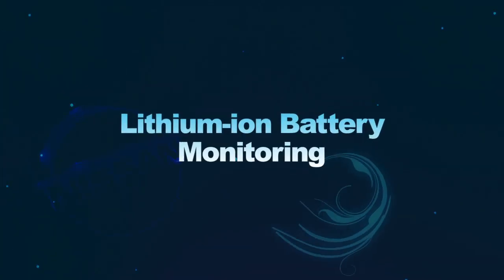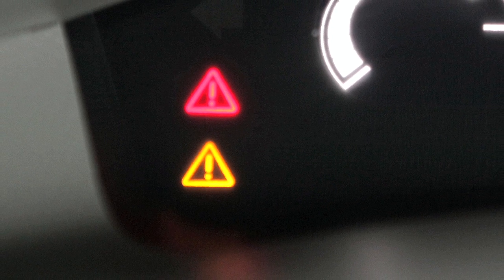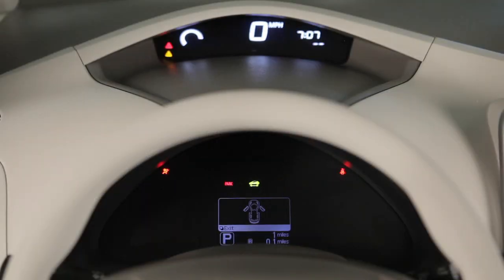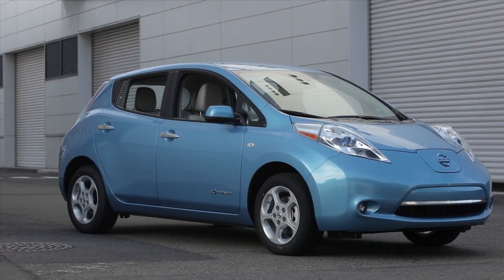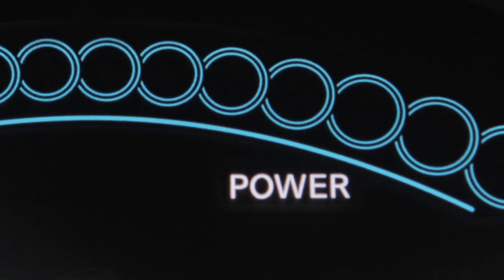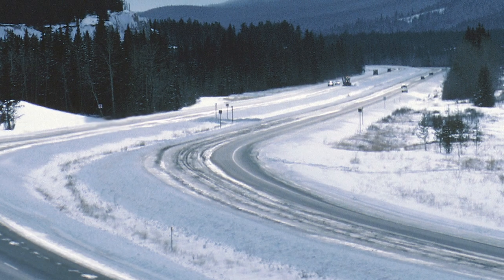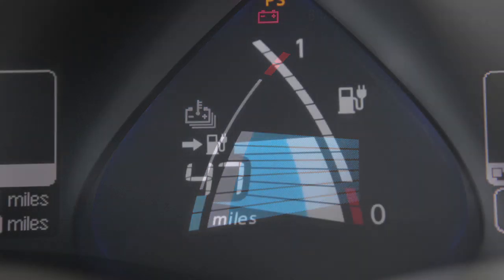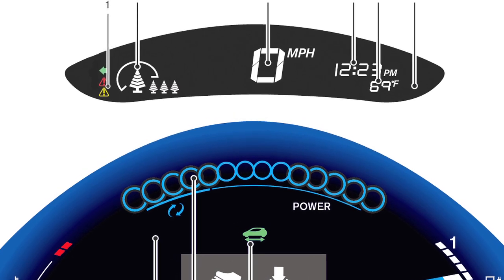2012 NISSAN LEAF - Lithium-ion Battery Monitoring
There are a variety of meters, gauges, warning and indicator lights to monitor battery status. Monitoring these displays and adjusting your personal driving techniques accordingly, makes it possible for you to minimize the energy usage in your vehicle.

Behind your steering wheel you'll see two meters. In the upper meter you'll find the Master Warning Light and the ECO Indicator. The lower meter displays the Lithium-ion Battery Temperature Gauge, Power Meter, Driving Range, Lithium-ion Battery Available Charge Gauge and the Lithium-ion Battery Capacity Level Gauge.

The Master Warning Light illuminates when any warning or indicator lights are illuminated or if any vehicle information warnings appear in the dot matrix liquid crystal display. This light may illuminate for a variety of reasons and the color of the light that illuminates depends on the type of malfunction detected. Consult your Owner's Manual for further information on the Master Warning Light and additional details on its operation.

The ECO Indicator provides you with a method for monitoring and adjusting your personal driving habits in order to reduce energy consumption and minimize energy usage in your vehicle. There are many variables the vehicle uses to calculate the ECO driving level, including: accelerator and brake pedal operations, driving conditions, traffic conditions, air conditioner and heater usage, and the traction motor's idling time.

These bars display the current ECO driving level. The number of bars increases as ECO driving levels improve. When you achieve a certain ECO driving level, the segments of a large tree will start to appear in the display. The system evaluates the ECO driving level for individual driving styles, which affects the number of segments illuminated on the tree. Each time the large tree reaches maximum size, another small tree appears next to the big tree. The number of small trees increases as ECO driving is improved.  These levels are stored in the Navigation System, enabling you to track ECO driving levels over the lifetime of the vehicle.

The Lithium-ion Battery Temperature Gauge displays the battery's temperature. The temperature can change based on factors such as, outside air temperature and driving conditions. The temperature is in the normal range when the indicator falls within this area. If the indicator nears the red zone, reduce vehicle speed to decrease the battery temperature. If the indicator rises above normal range, stop the vehicle as soon as safely possible.

Do not store the vehicle in temperatures below −13° Fahrenheit for over seven days. If the outside temperature is −13° Fahrenheit or less, the Li-ion battery may freeze and it cannot be charged or provide power to run the vehicle. The Li-ion battery heater does not operate if the available Li-ion battery charge is less than approximately 30% and the charger is not connected to the vehicle. To help prevent the Li-ion battery from freezing, do not leave the vehicle in an environment if temperatures may go below -48° Fahrenheit unless the vehicle is connected to a charger.

This Power Meter displays the traction motor power consumption and the regenerative brake power supplied to the Lithium-ion battery. The dots will increase or decrease depending on driving conditions. When the battery is charged with power produced by the regenerative brake system the central dot moves to the left.  When the battery discharges and power is supplied to the motor the central dot moves to the right. Please consult your Owner's Manual for more information on this feature.

The Driving Range displays the estimated distance your vehicle can be driven before recharging is necessary and is constantly calculated based on driving style and operational conditions, as well as the amount of available battery charge and the actual power consumption average. The driving range will vary every time the vehicle is fully charged, based on the actual average energy consumption from the last time the vehicle was driven. Please note: Vehicle range may be reduced when the temperature drops below -4° Fahrenheit.

The Lithium-ion Battery Available Charge Gauge displays the Lithium-ion battery charge available to run the vehicle. The Low Battery Charge Warning Light and the Master Warning Light will appear, when the remaining battery charge is low. You should recharge the vehicle before the gauge reaches the bottom line.

Please refer to your Owner's Manual for more information on all meters, gauges, warnings and indicator lights. Becoming familiar with all vehicle systems and their individual warnings and indicator lights will help you monitor the status of your vehicle so that you are prepared to respond properly should a malfunction or emergency arise. A comprehensive knowledge of these systems will also help you maintain minimum energy usage and achieve the best performance over the lifetime of your vehicle.